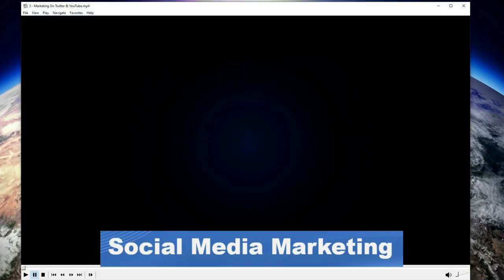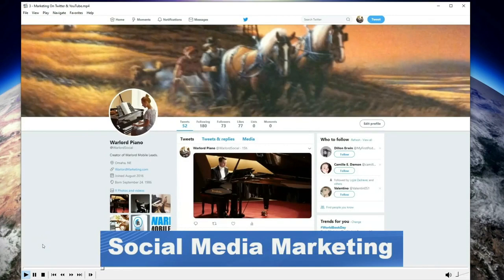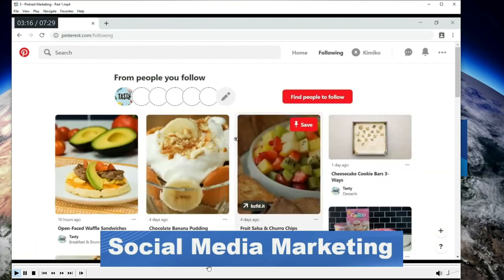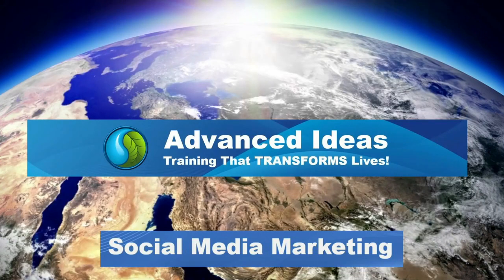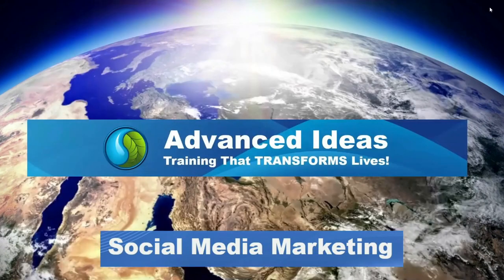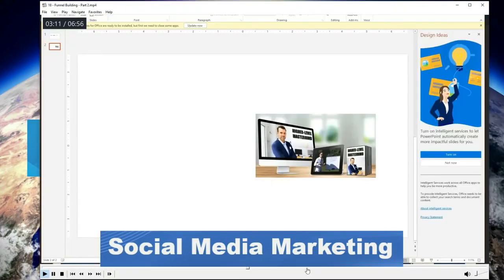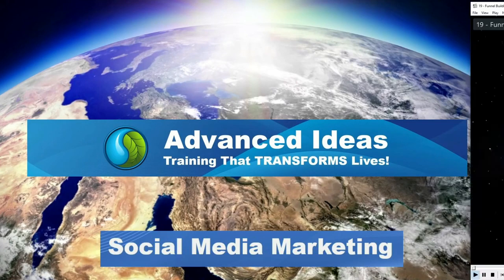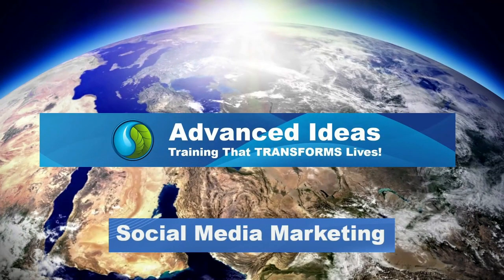Social Media Marketing | Learndrive | Online Course Trailer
Master the art of reaching millions with "Social Media Marketing | Learndrive | Online Course Trailer!" 🚀 Enrol now & save 25% with code 79G2PVFP! 🔥

This in-depth course will turn you into a social media maestro. In the course, you'll:
✅ Understand how different social media platforms work
✅ Learn to create engaging content that attracts and retains followers
✅ Discover the secrets of effective social media advertising
✅ Develop a strategic social media marketing plan

No matter if you're a small business owner, a marketing professional, or just a social media enthusiast, this course will equip you with the skills to captivate audiences on any platform. 📲 By the end of "Social Media Marketing," you'll be able to use social media to effectively promote any product, service, or idea.

Don't wait! Enrol in "Social Media Marketing" today and start reaching a wider audience tomorrow. 🌐